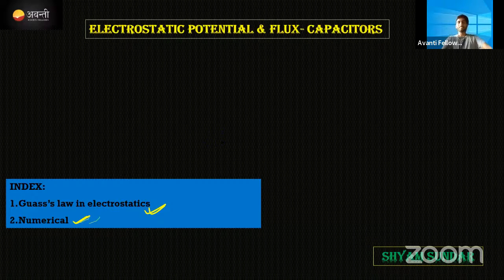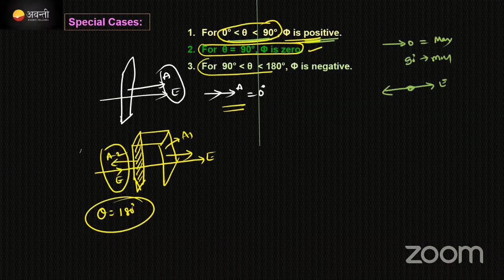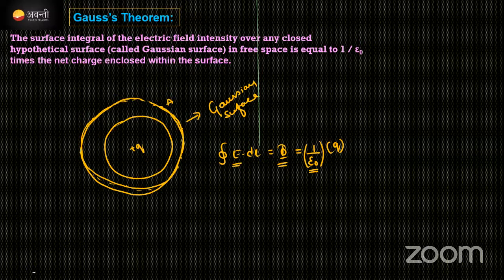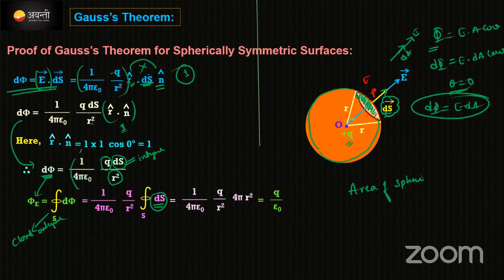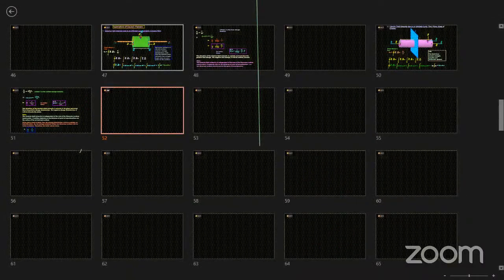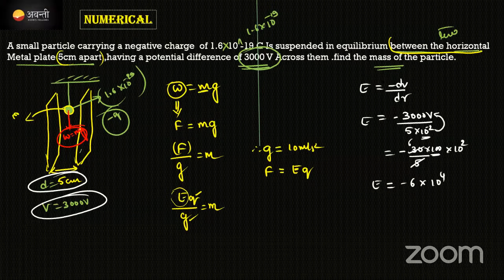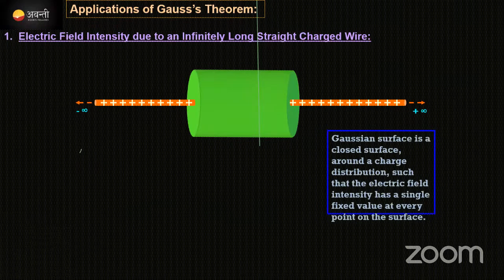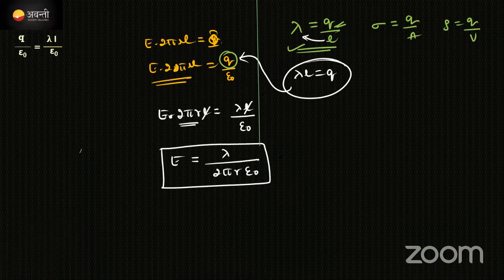SATELLITE CLASS XII - ELECTROSTATICS -15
electric flux and Gauss's law and numericals